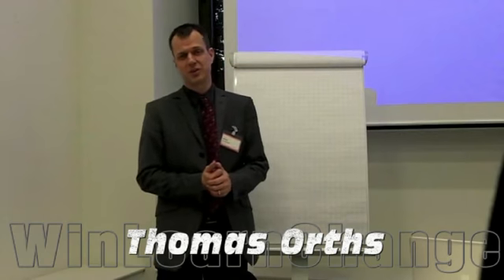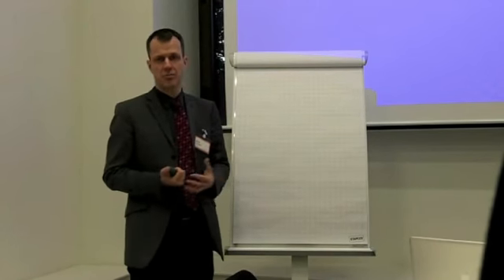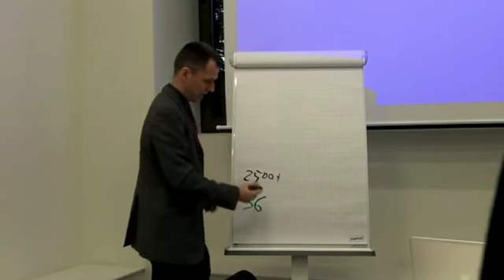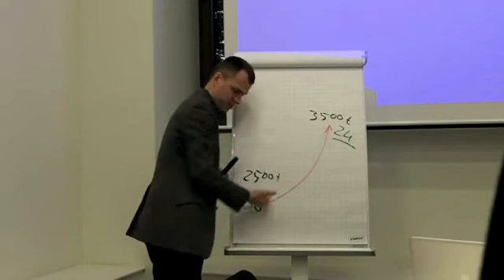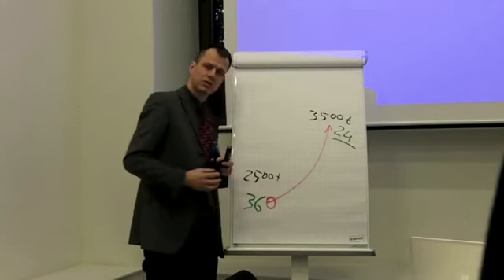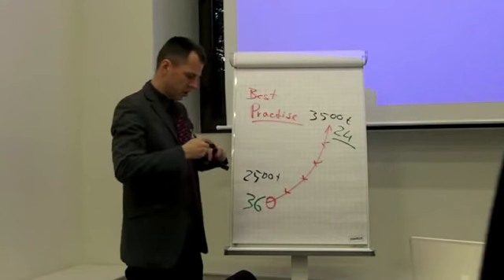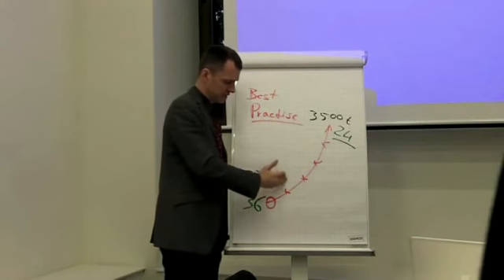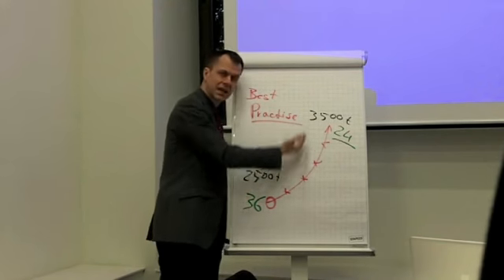WinLearnChange - Thomas Orths : Sales Development Case Study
Thomas explains a client case study a Sales Development project he headed up and the lessons that can be learnt from as well as the outcomes achieved.